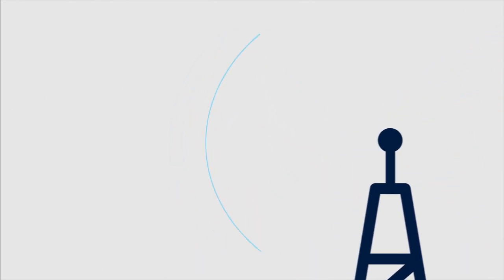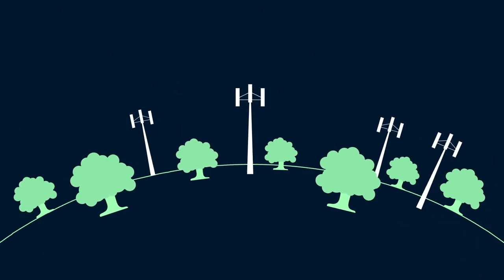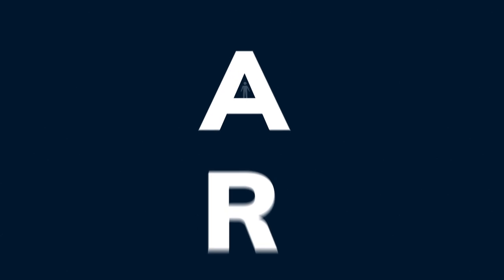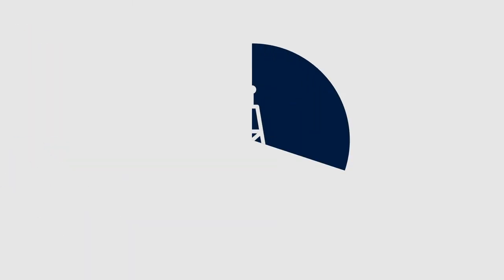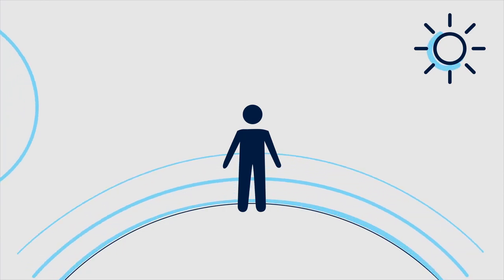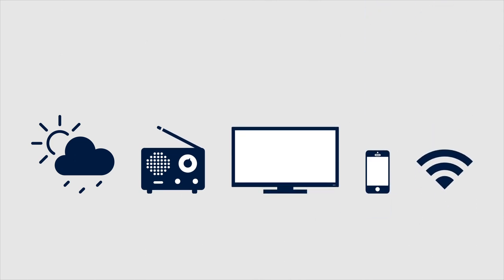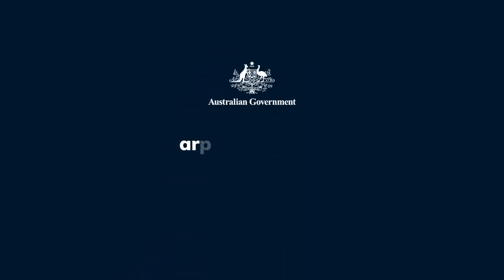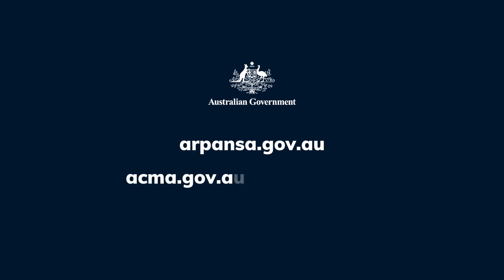Electromagnetic Energy and you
This video explains electromagnetic energy (EME) emissions and how the Australian Government regulates EME to keep Australians safe.